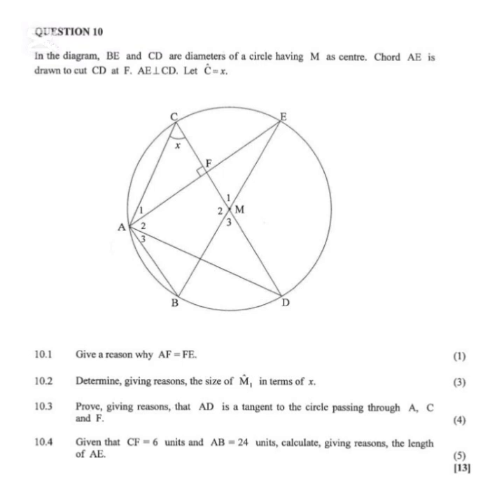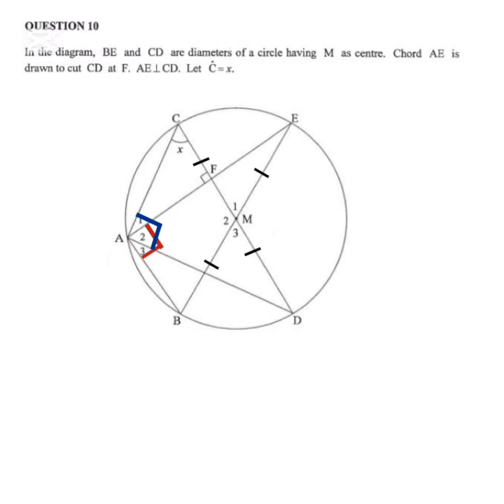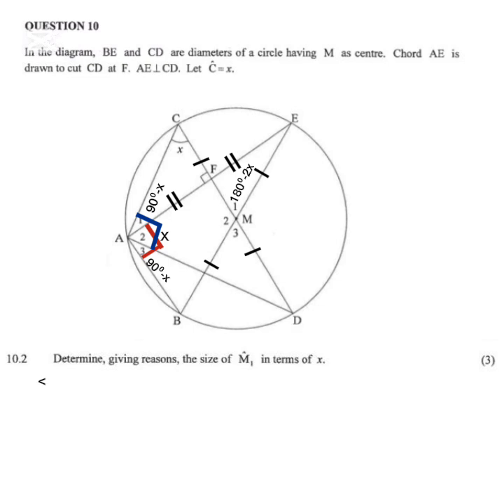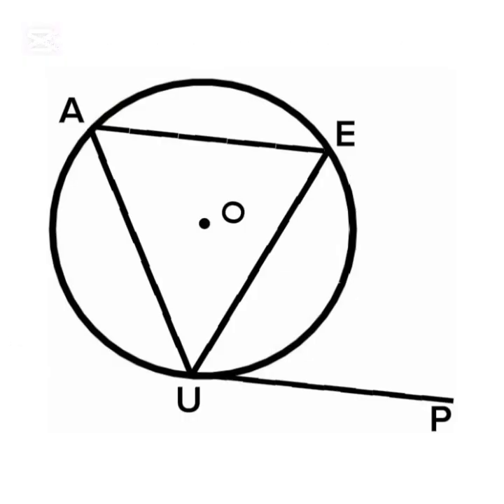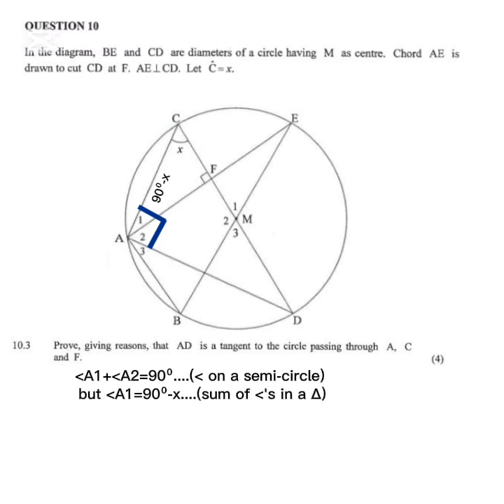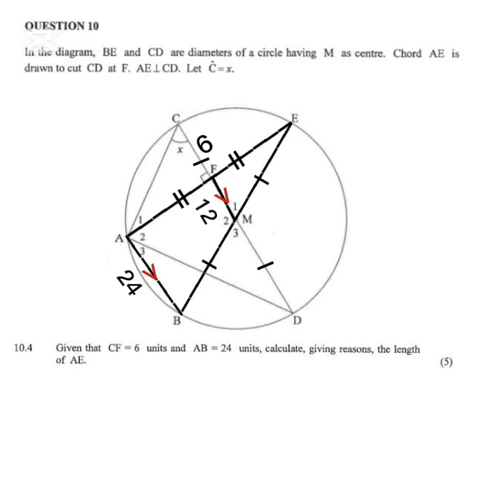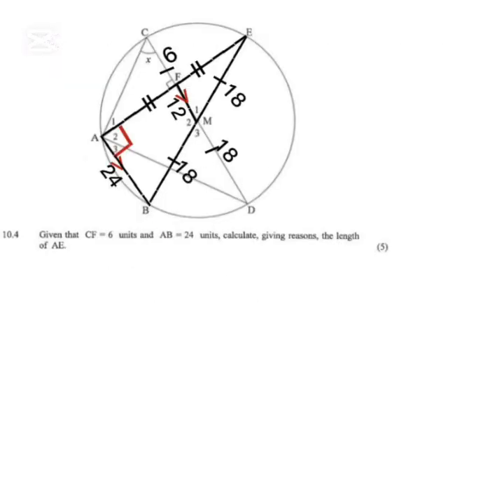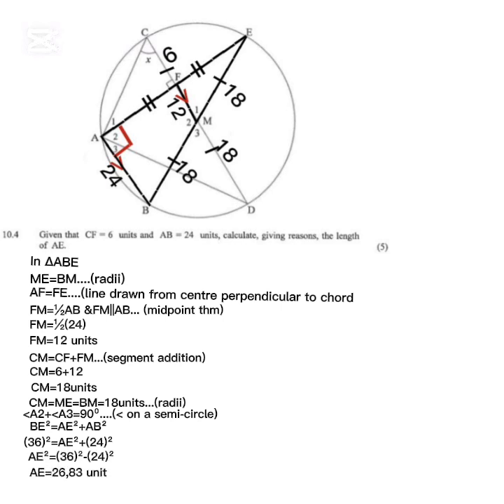How to ace Euclidean Geometry Questions Part 1-for grade11&12 learners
"How to ace euclideangeometry"

Get ready to conquer Euclidean Geometry with this comprehensive tutorial. I'll cover the essential topics, provide examples, and offer tips to help you succeed.

Key Concepts
- Properties of Points, Lines, and Planes
- Angles, Triangles, and Quadrilaterals

Learning Objectives
- Understand the fundamental concepts of Euclidean Geometry
- Apply theorems and proofs to solve problems
- Develop problem-solving skills and strategies

Target Audience
Grade 11 and 12 students looking to improve their understanding of Euclidean Geometry.